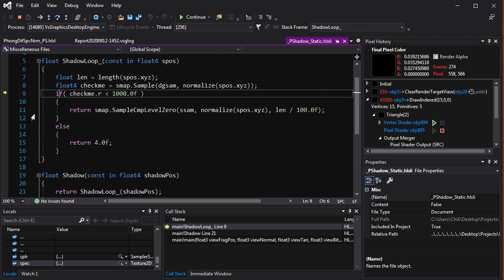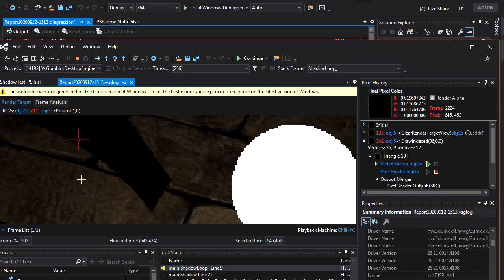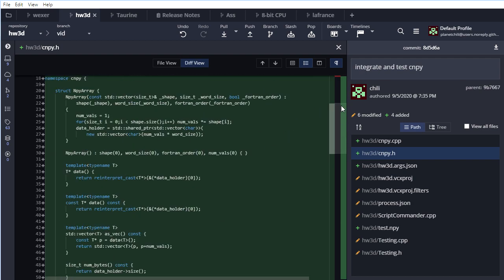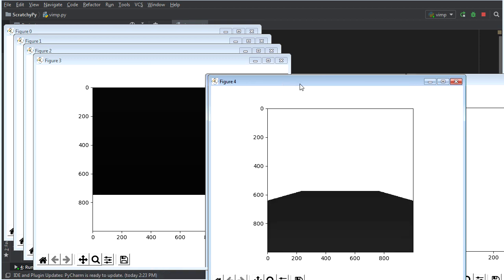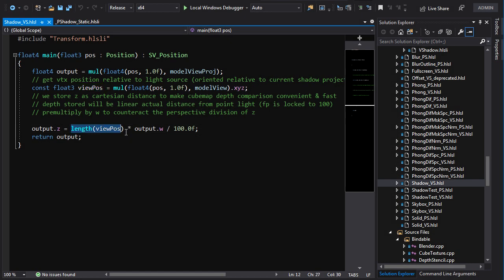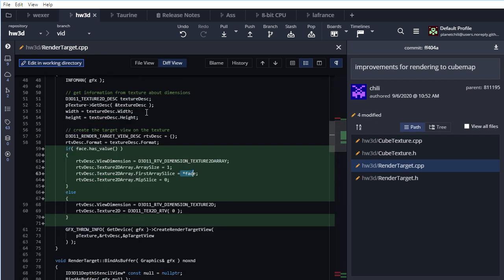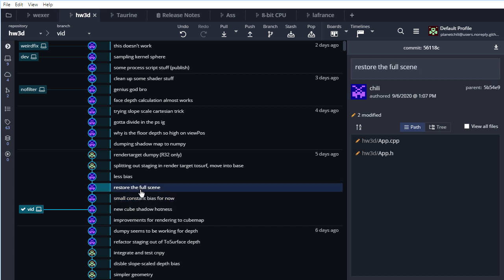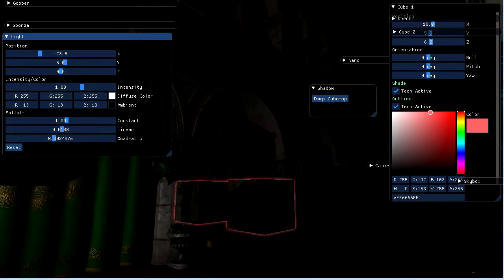Debugging Shadow Cube [C++ 3D DirectX Tutorial]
Debugging a graphical artifact in point light cube shadow mapping.